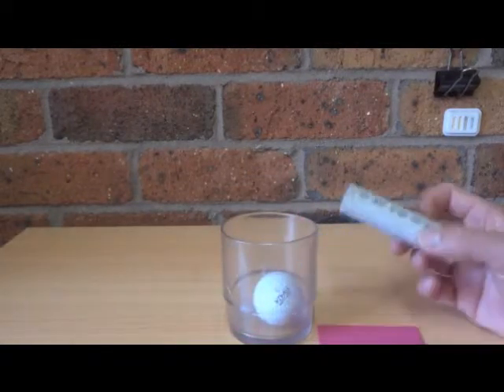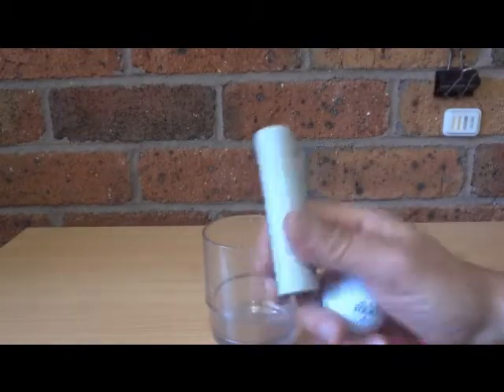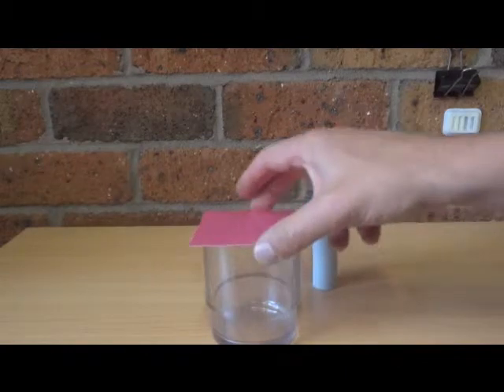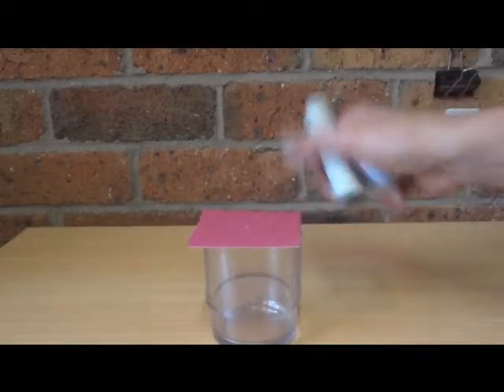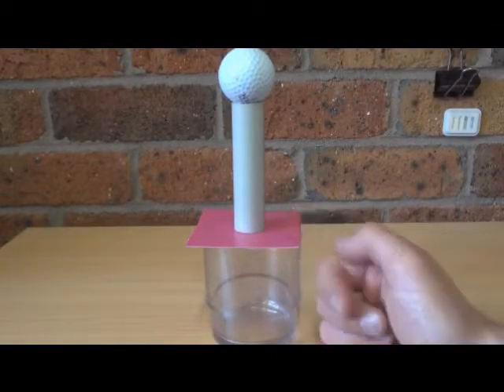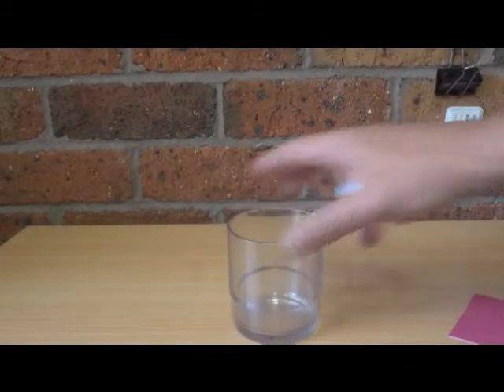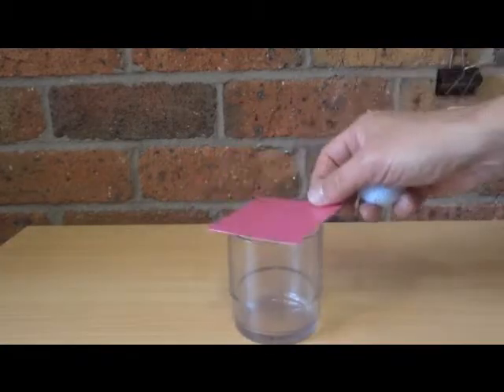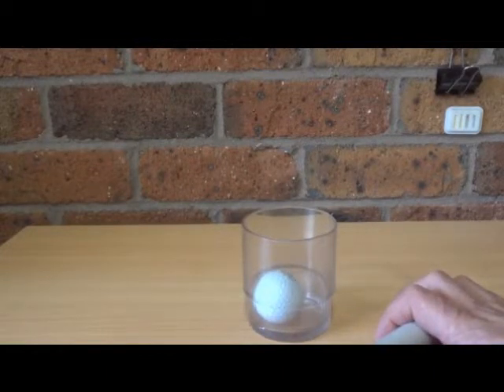Golf Ball Drop Trick - Simple Science Experiment - Easy to do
Watch my video to see a simple trick to drop a golf ball into a plastic glass.  All you need is a golf ball, a plastic glass,  a plastic square and small tube.  Set up everything and remember to place the tube directly over the middle of the plastic glass.  This will help the golf ball fall directly into the glass without falling out (hopefully).

This experiment shows the inertia of the golf ball, while it sits on top of the tube.  Then when the plastic square is pulled away, it demonstrates the effect of gravity on the golf ball, which then falls straight down.